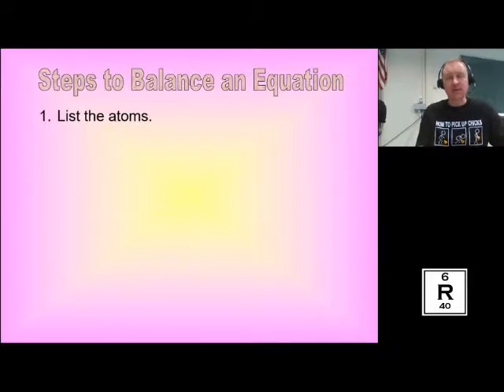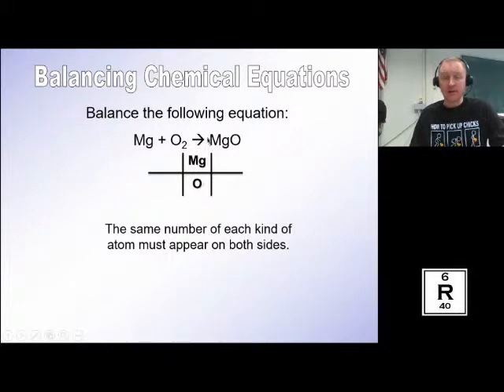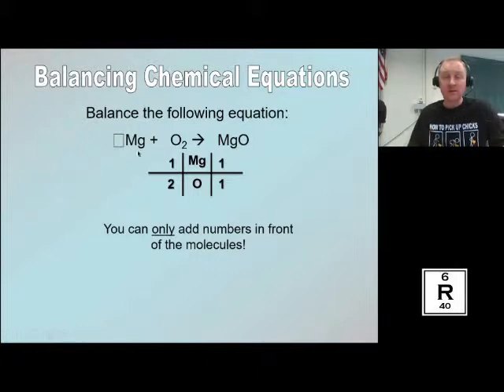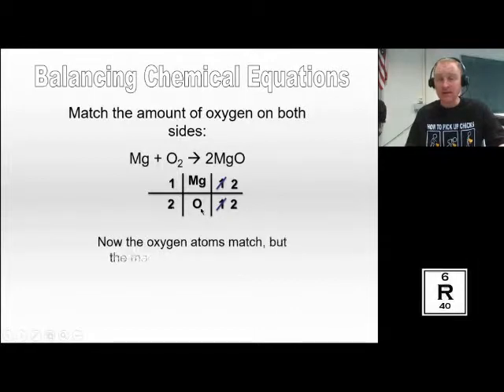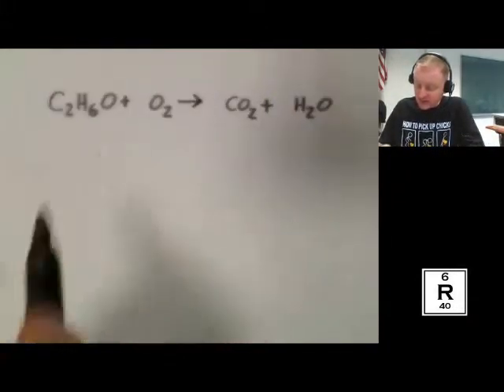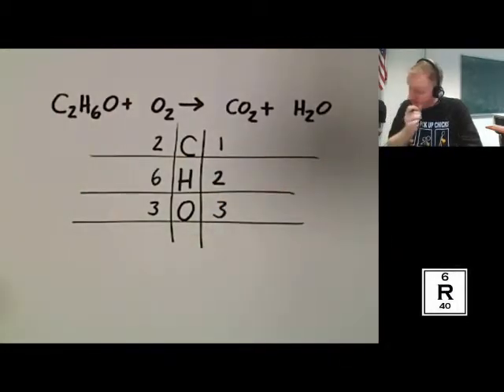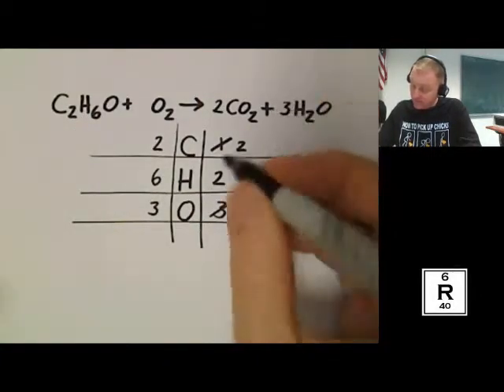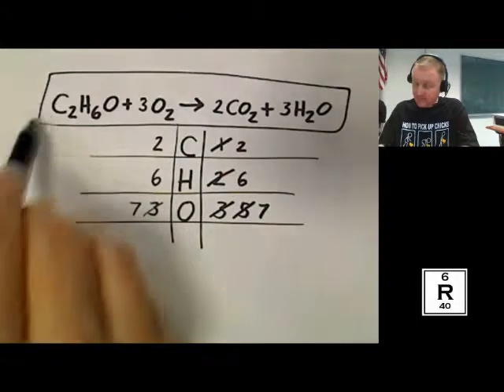Balancing Equations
How to balance equations with practice problems